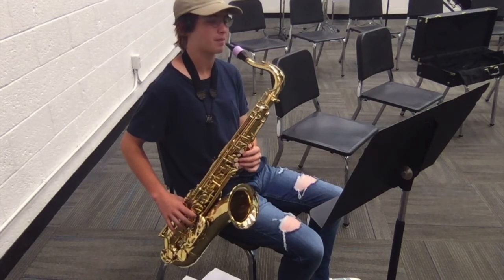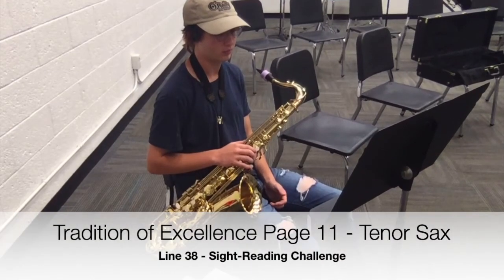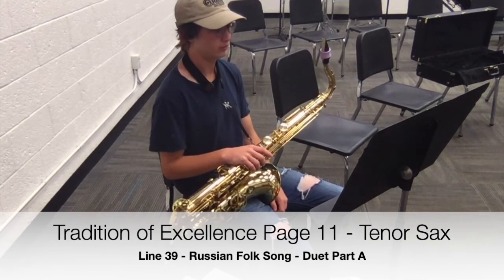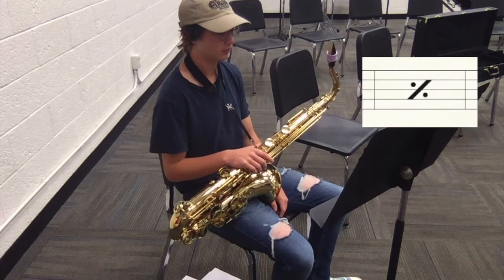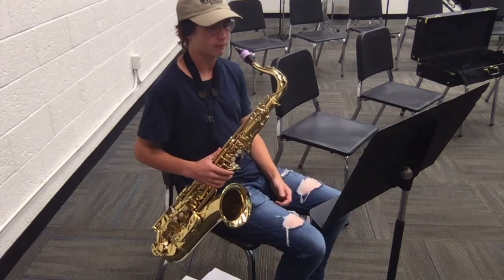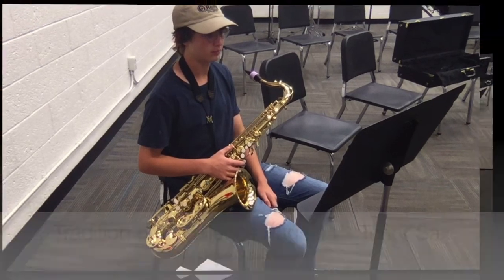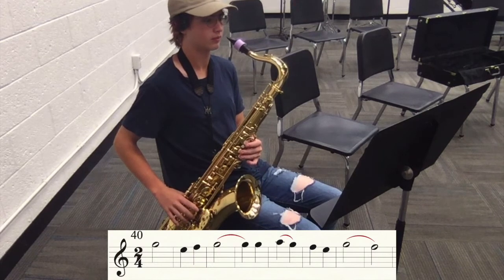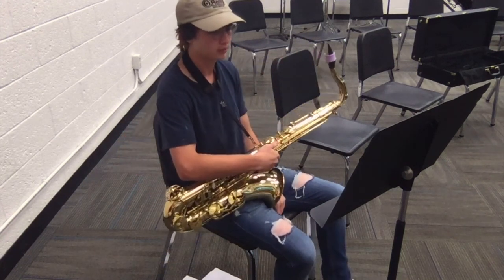TOE Tenor Sax Page 11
Instructional video for Tenor Sax - Tradition of Excellence Book 1 Page 11.